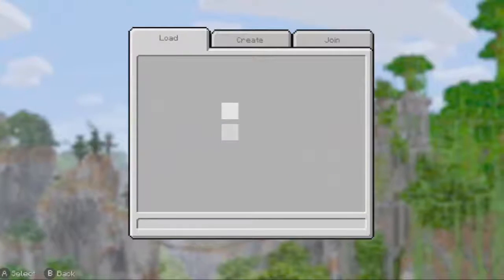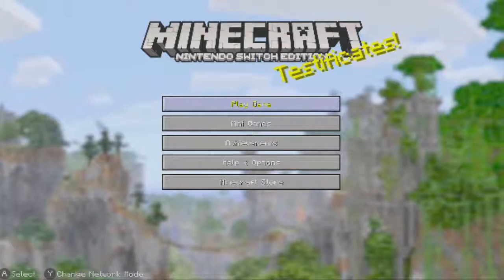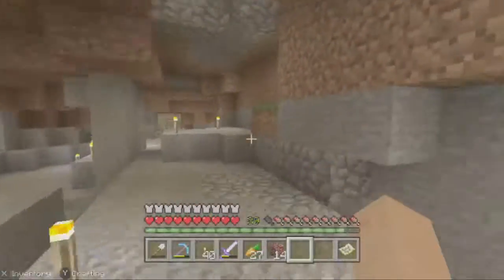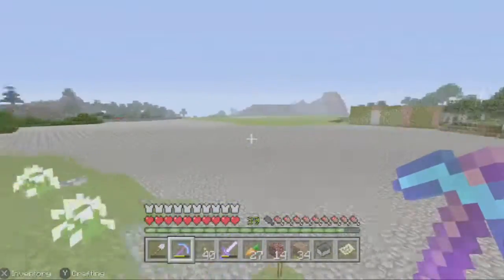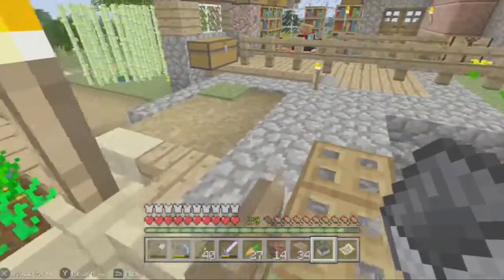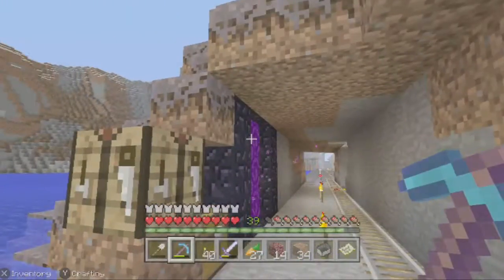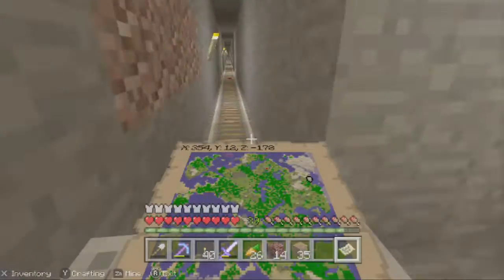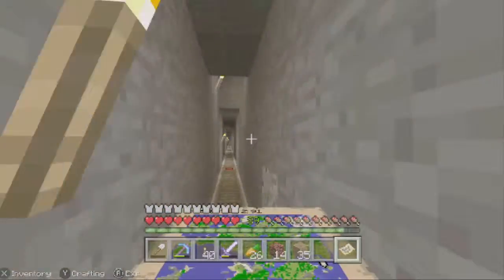Minecraft on Switch - Village with Towers, Episode 3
Maybe the villagers moved...?
Well, I did build quite a few things in this classic-sized world. I'll eventually get to the End of it.